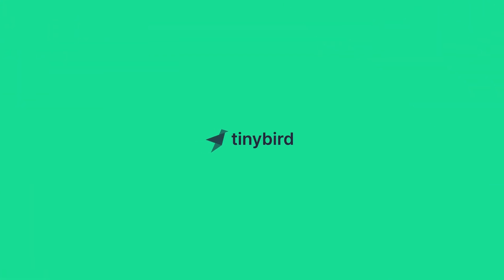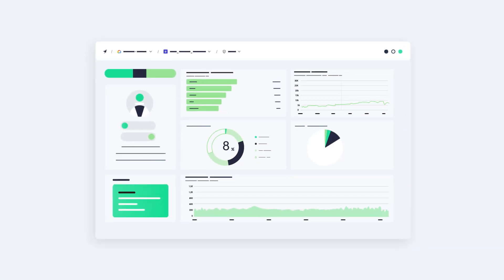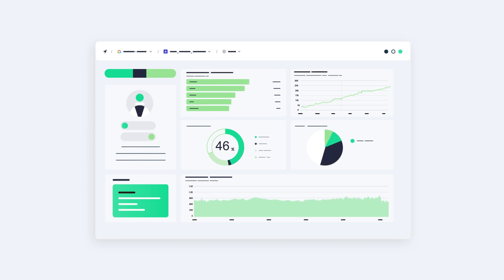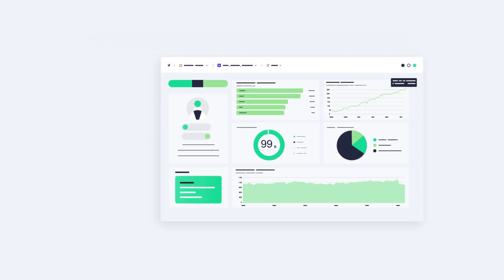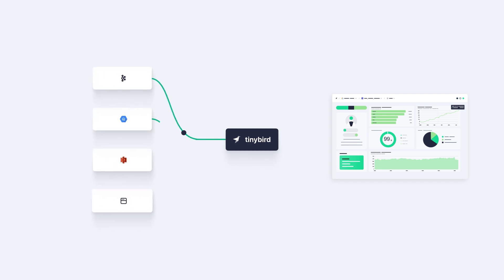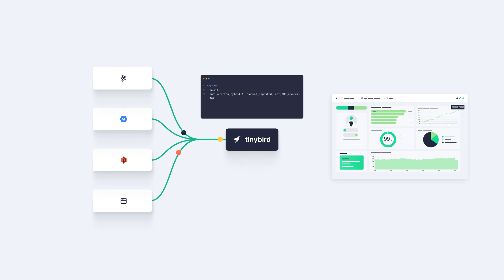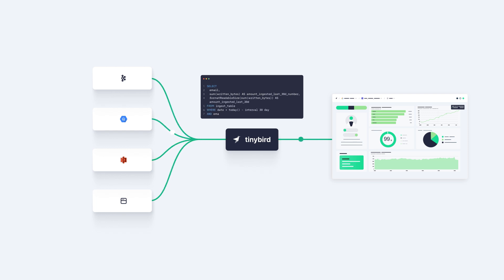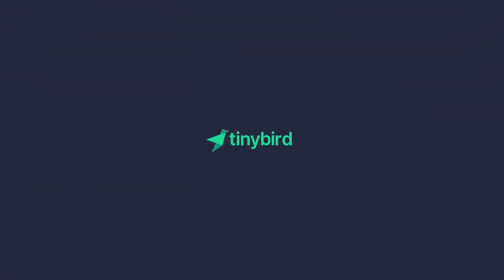Tinybird for User-Facing Dashboards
User-facing dashboards give people real-time visibility into their usage of your product. With Tinybird, you can ingest data from anywhere in real-time, unify and transform it using SQL, and publish your queries as high-concurrency, low-latency APIs.

With Tinybird, you can go from data to dashboards in minutes.